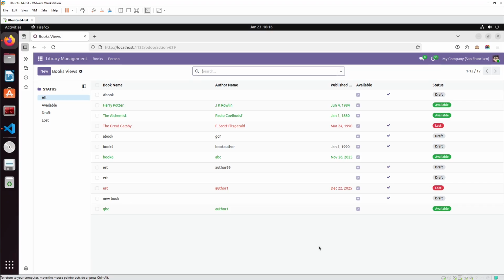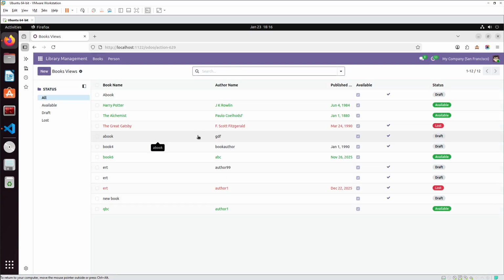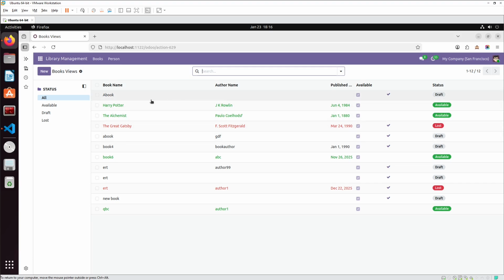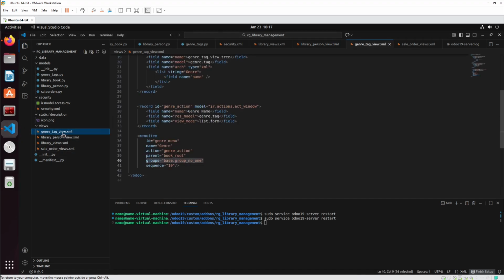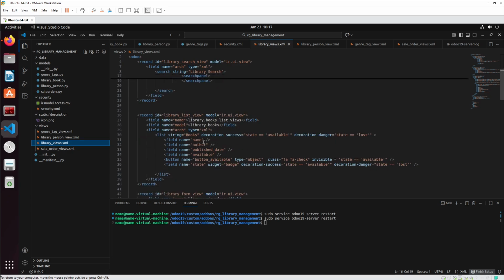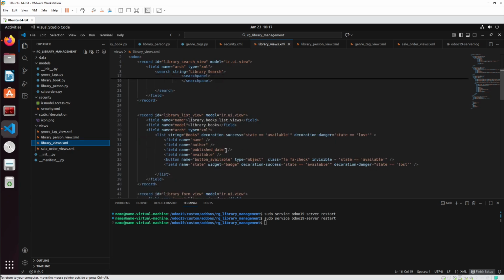Odoo 19 Tutorial – How to Hide Columns in List View || Part 59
Learn how to hide or make columns invisible in Odoo 19 List (Tree) View with a simple and clean method.

In this step-by-step Odoo technical tutorial, you’ll discover:
• How to hide fields in tree/list view
• Using invisible attributes correctly
• Column visibility control with XML
• Developer mode tricks
• Best practices for clean UI design

Perfect for Odoo developers, technical consultants, and beginners customizing views.

By the end of this video, you’ll be able to control your list view layout like a pro and remove unnecessary columns easily.

👉 Works for Odoo 17, 18, and 19 as well